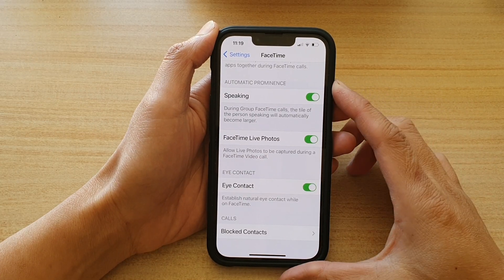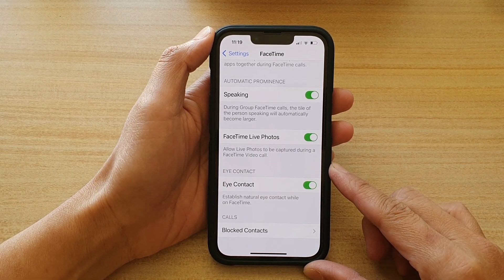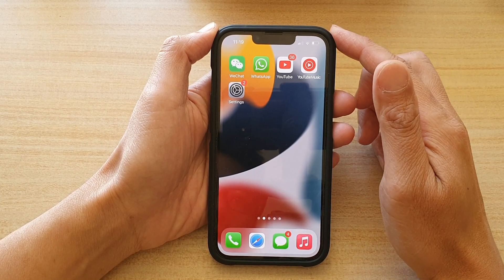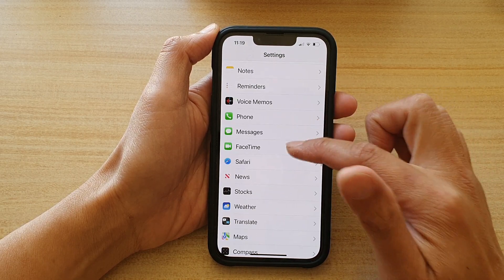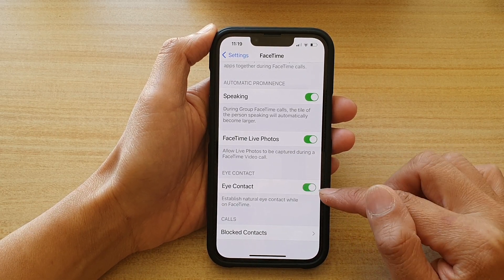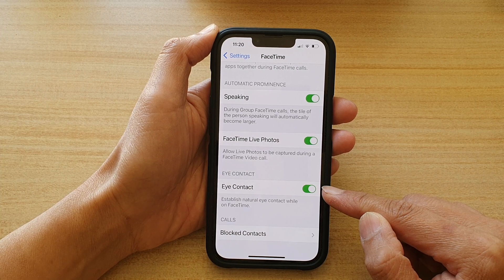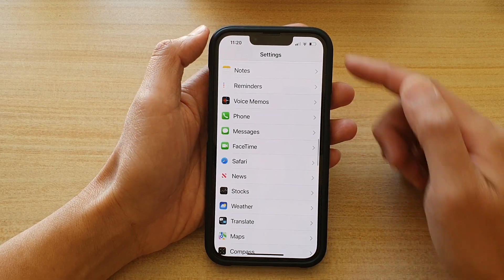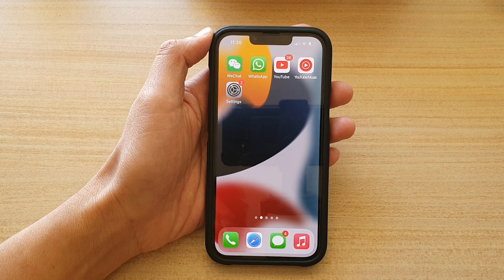iPhone 13/13 Pro: How to Enable/Disable FaceTime Natural Eye Contact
Learn how you can enable or disable FaceTime natural eye contact on the iPhone 13 / iPhone 13 Pro.